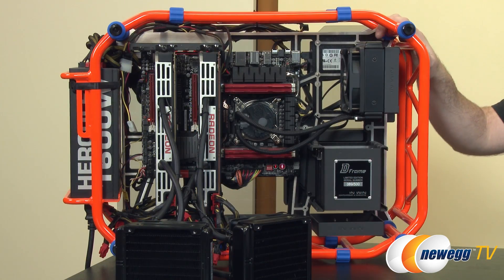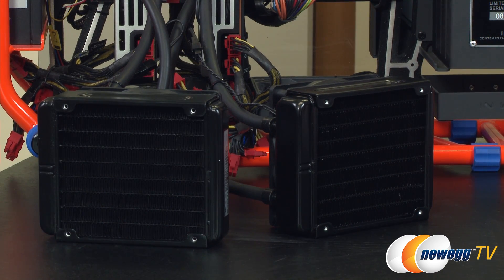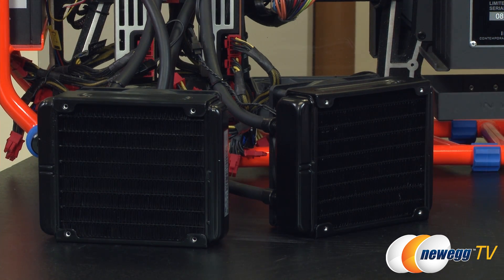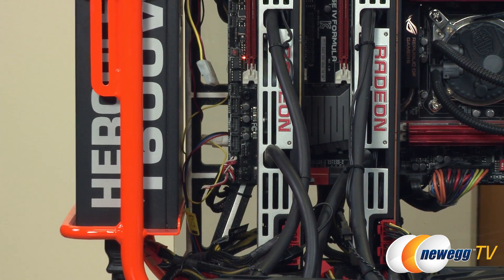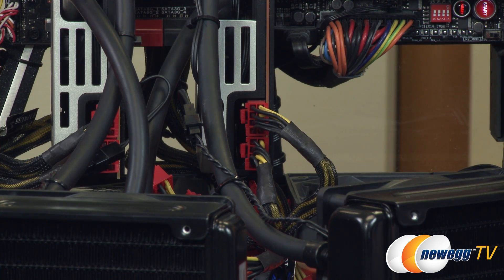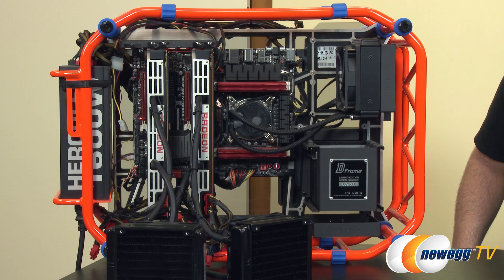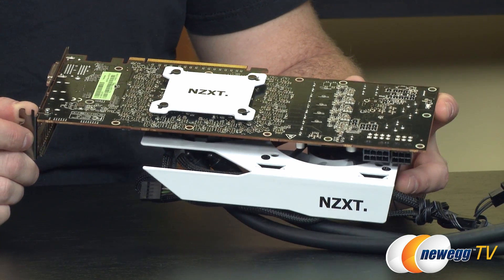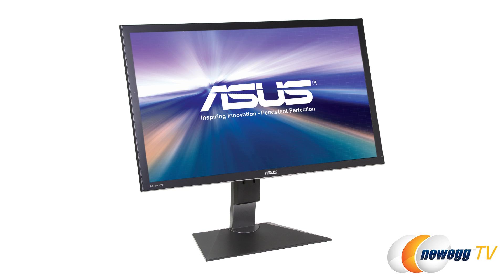AMD R9 295X2 Quadfire Benchmarks - Newegg TV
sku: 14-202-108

Demoing some of the most over-the-top GPU configurations available has become something of a tradition here at Newegg TV, so we couldn't resist the opportunity to test AMD's latest flagship card, the SAPPHIRE Radeon R9 295X2.

AMD R9 295X2 Quadfire Benchmarks

- Credits -
Presenter: Paul
Producer: Lam
Camera: Tina
Post-Production: Anna